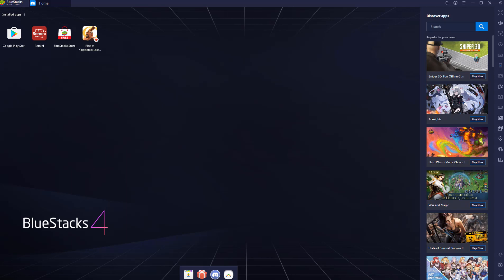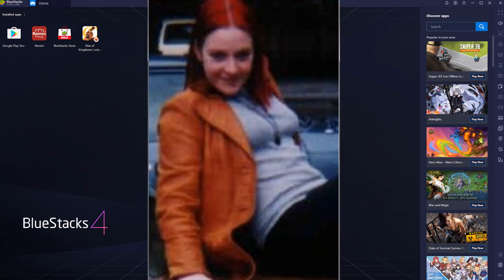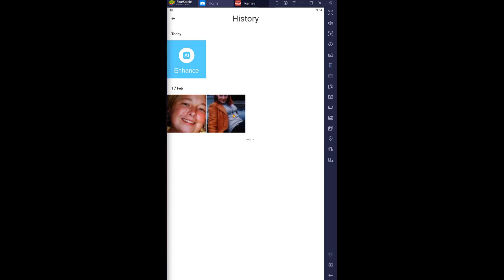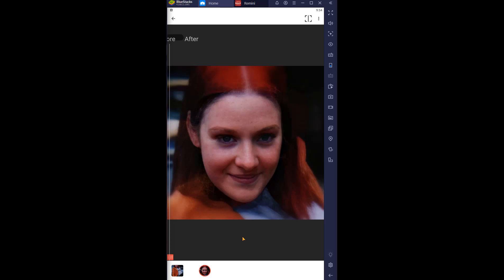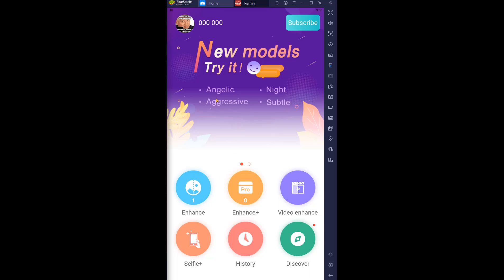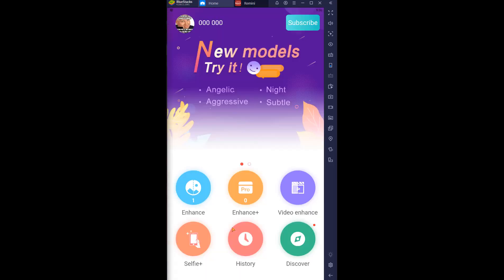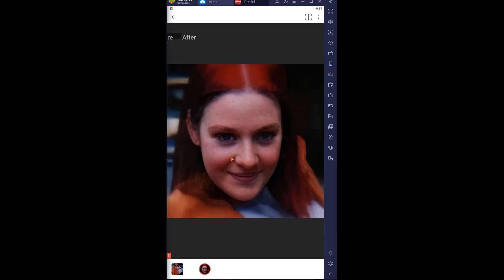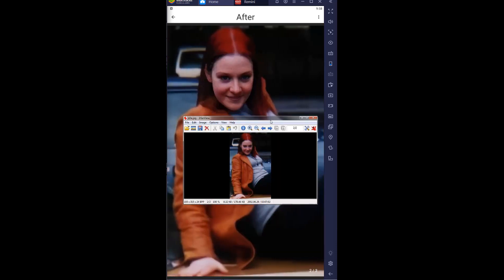Remini photo enhance app